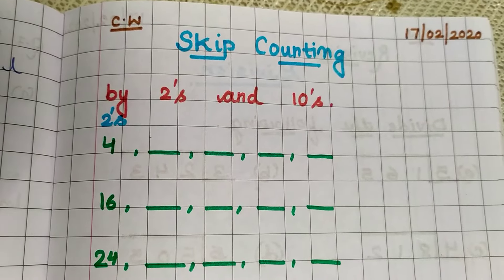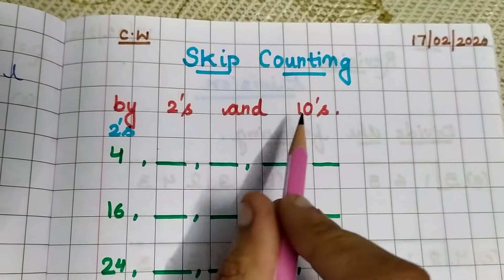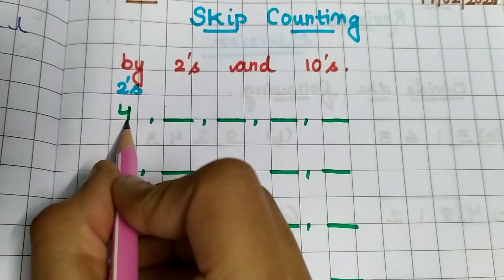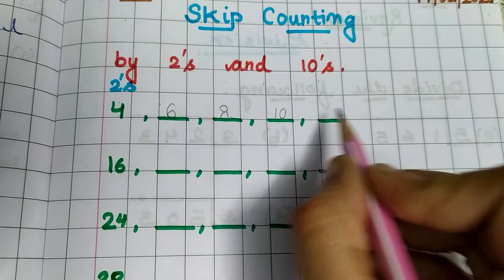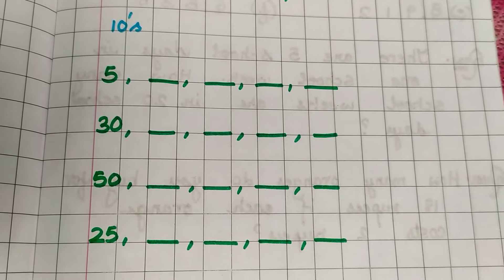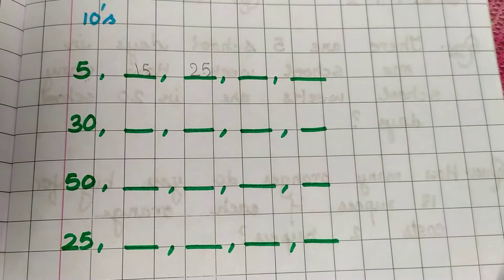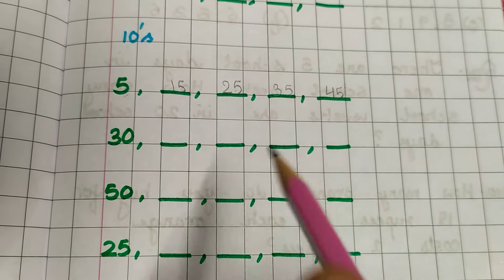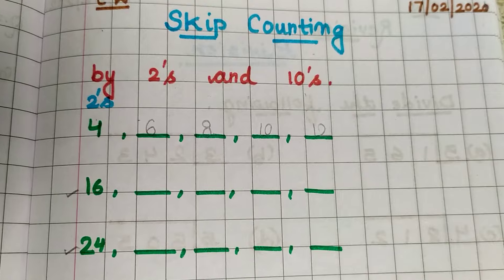class-1 | Maths | revision of skip counting by 2's and 10's